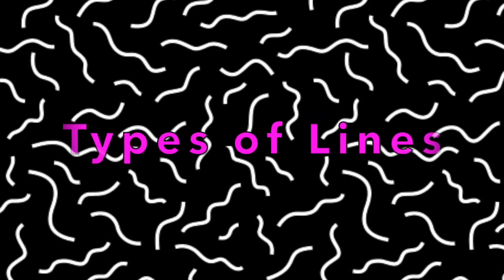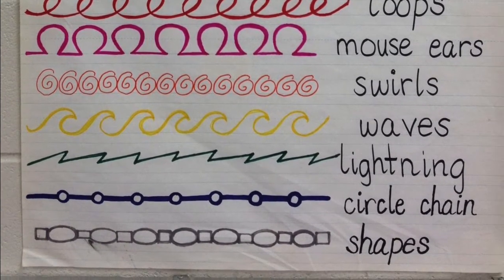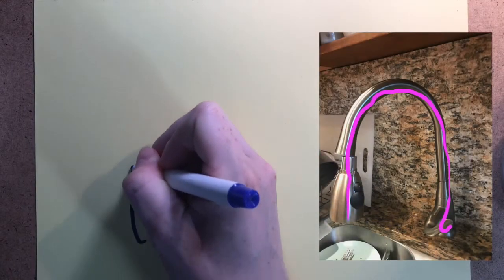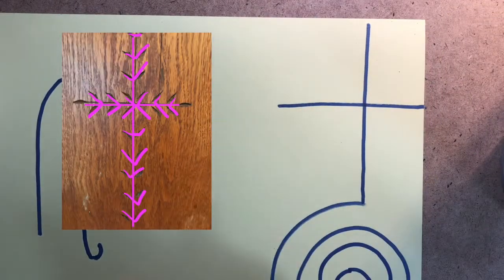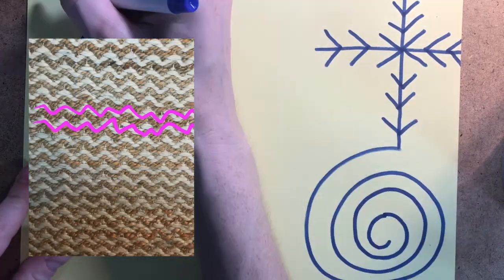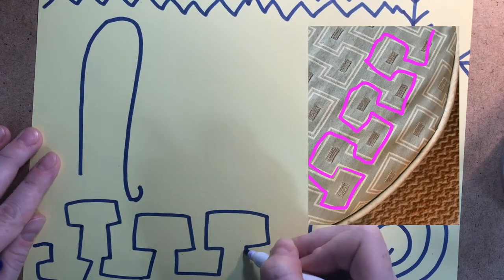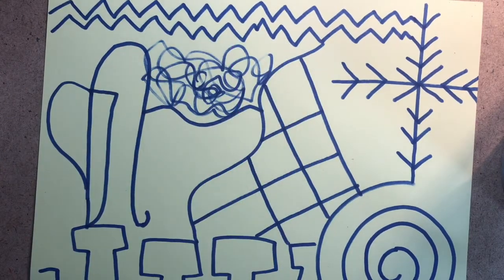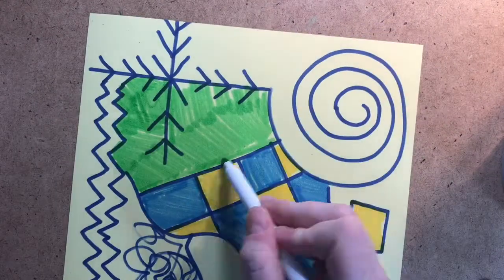Beginning Skills: Take a Line Walk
Go on a "line walk" with Ms. Messer and make an awesome artwork!

Ms. Messer’s Beginning Skills series is designed to help young artists grow essential art competencies, like scissor and gluing skills, basic arts vocabulary, and connecting the arts with books and cultures throughout the world.  Beginning Skills videos are recommended for students from kindergarten through second grade.

Introduction animation by Ben Gardner.